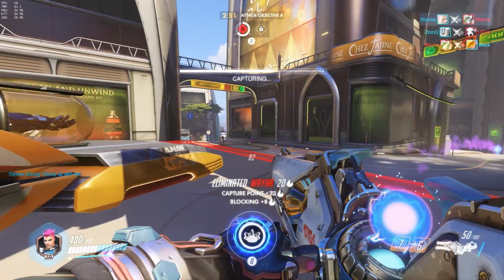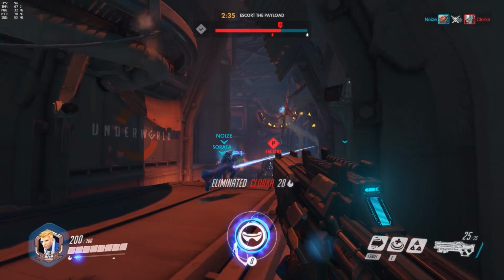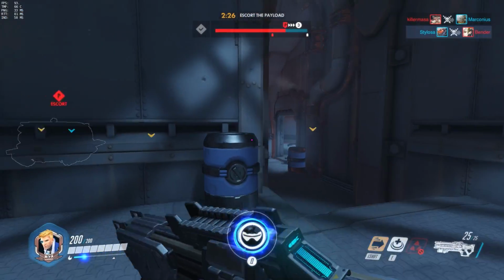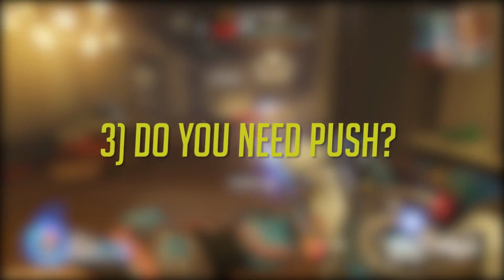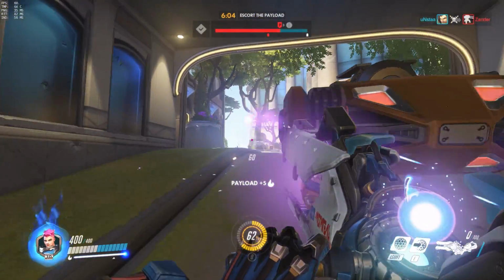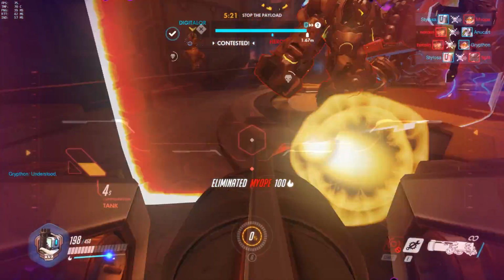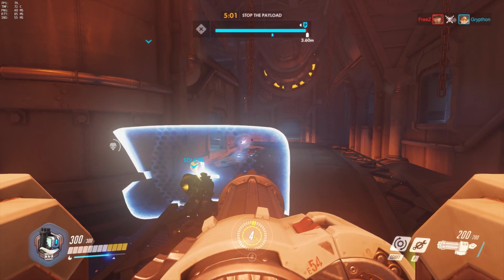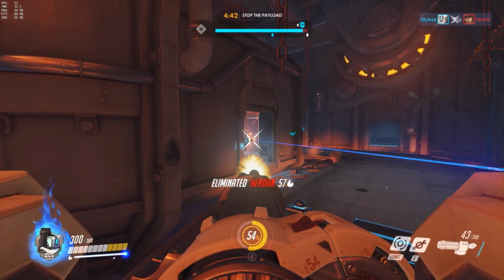Overwatch Guide - The 4 Fundamentals of Hero Swapping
Knowing when to swap heroes while playing Overwatch is critical! Hell, I think it's the most important skill to learn when it comes to developing yourself as an Overwatch player. Welcome to my Overwatch hero swapping guide.